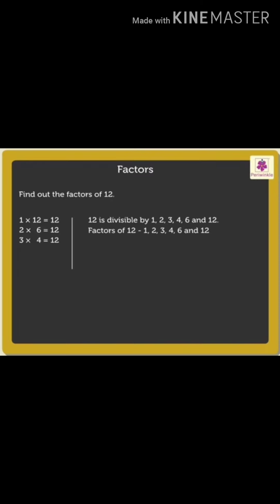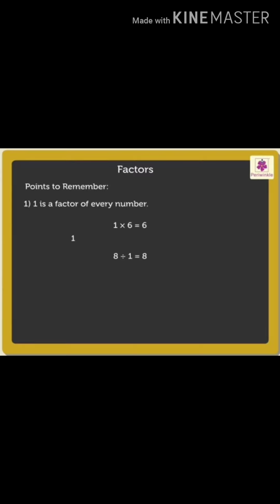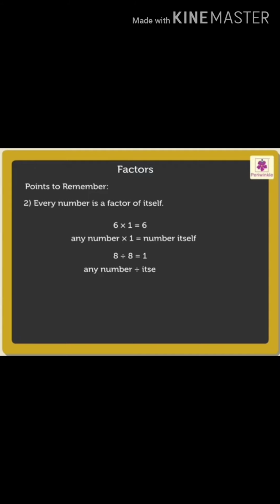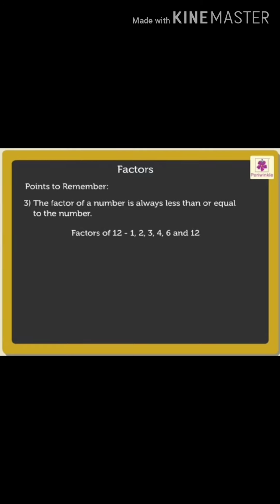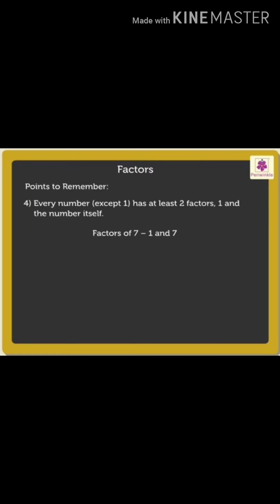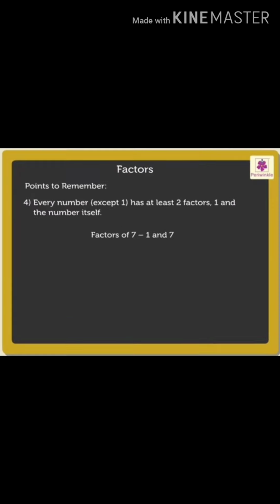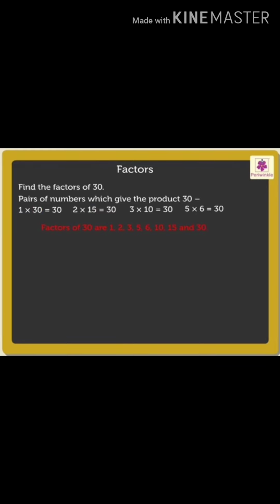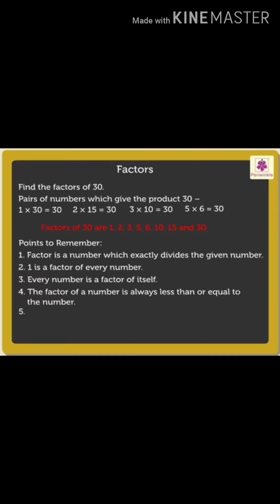introduction of factors